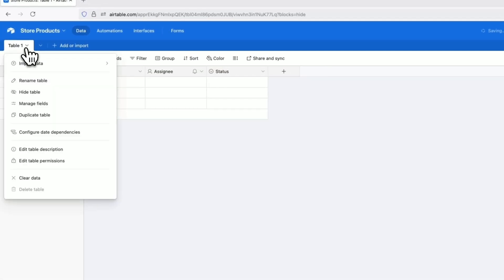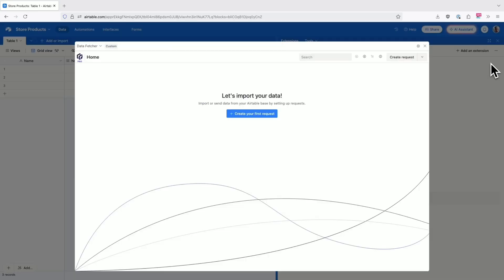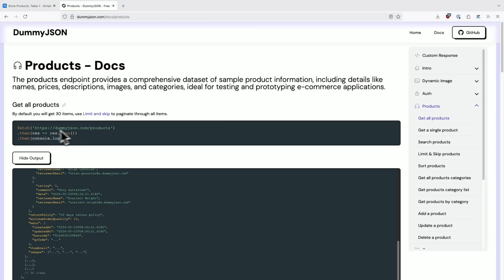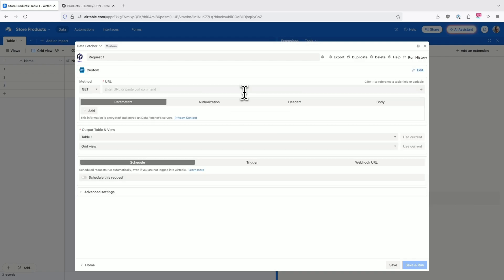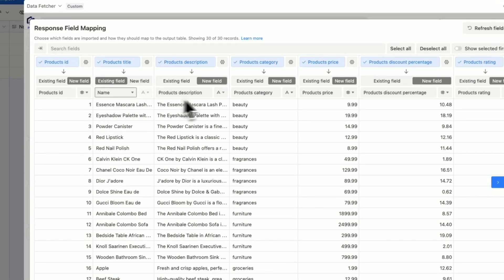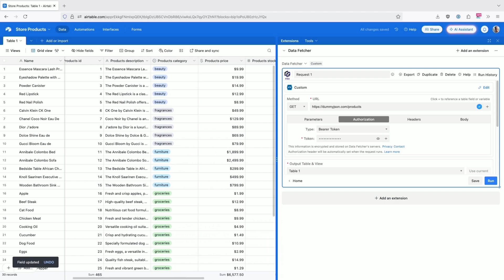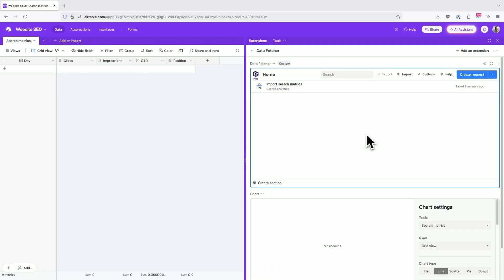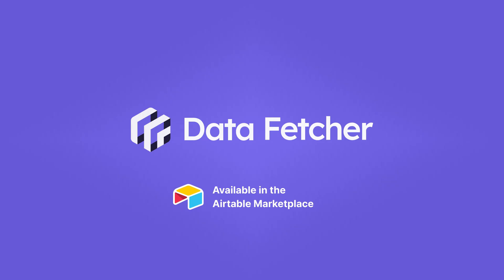Connect Airtable to Any API with Data Fetcher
Data Fetcher is the no-code solution for importing API data into Airtable. Connect to any REST or GraphQL API with a simple interface, right inside Airtable.